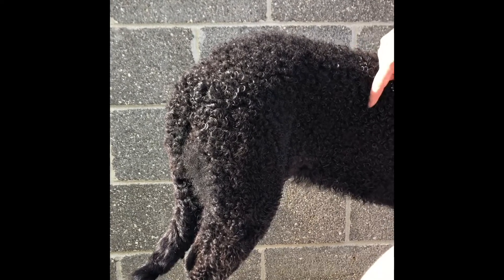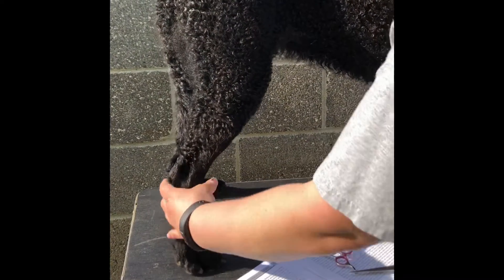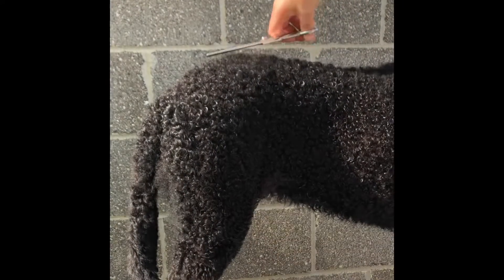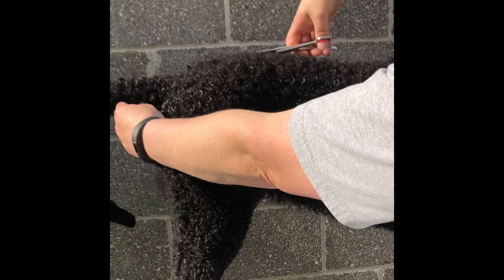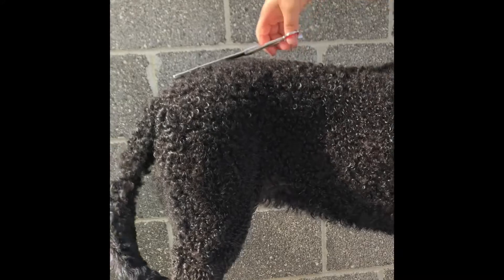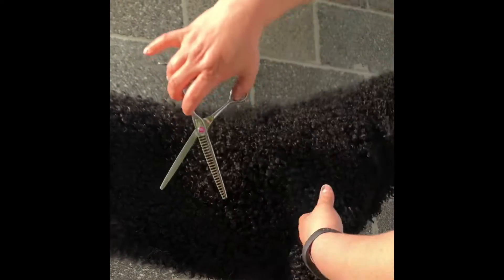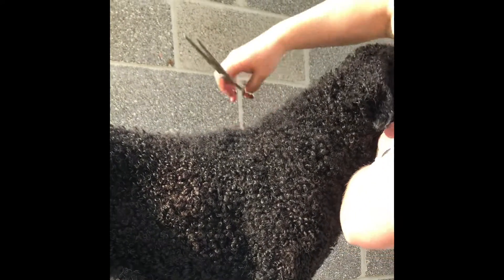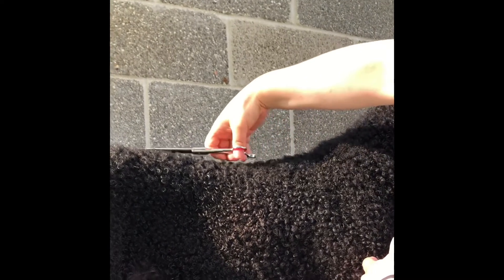Trimming a Curly-Coated Retrievers topline